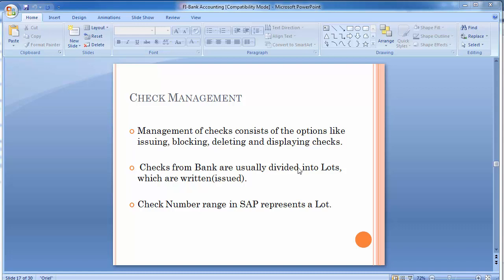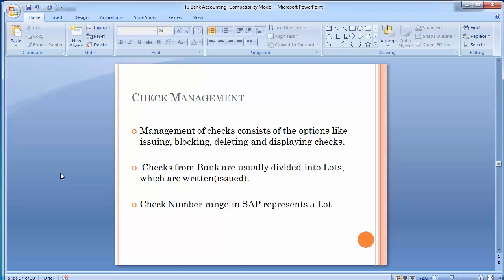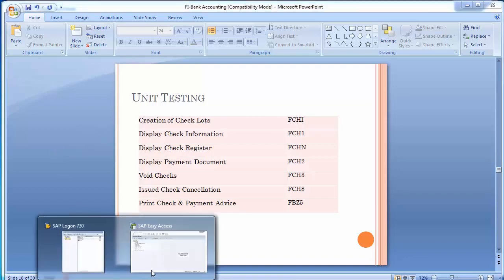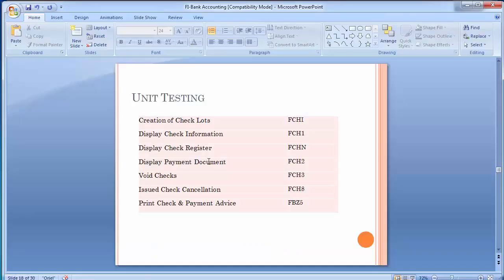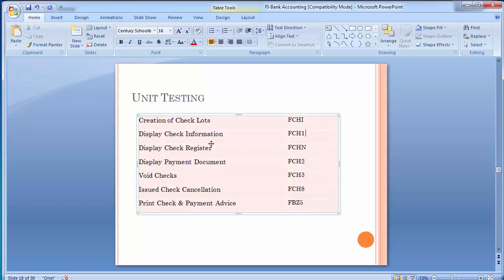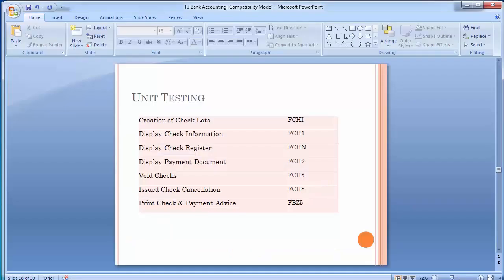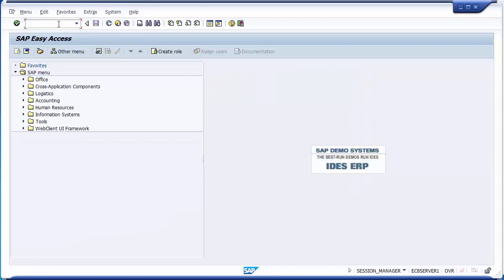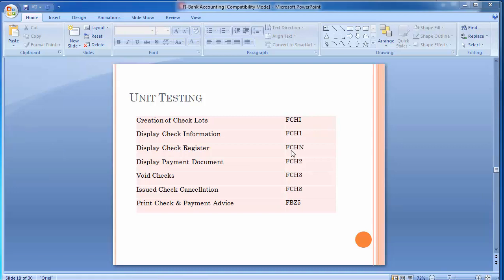15 Bank Accounting Part 3